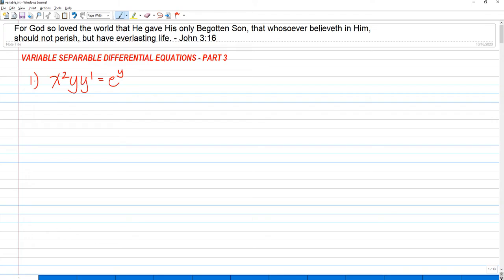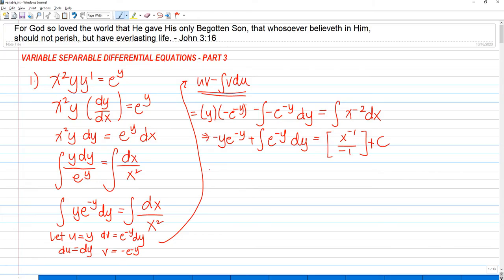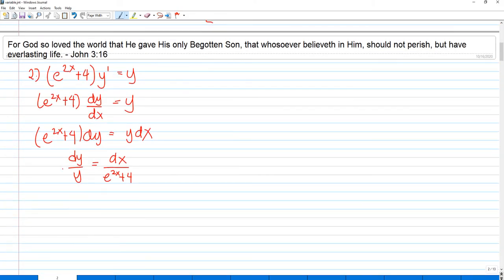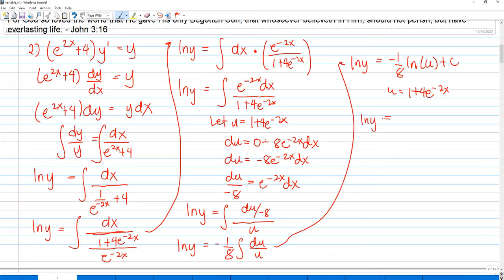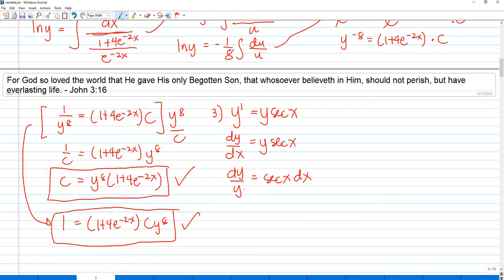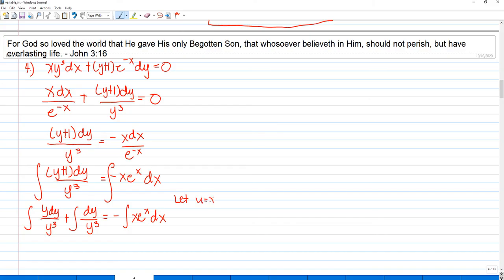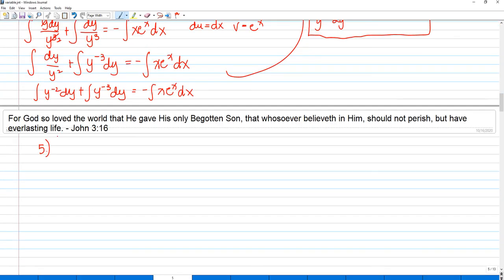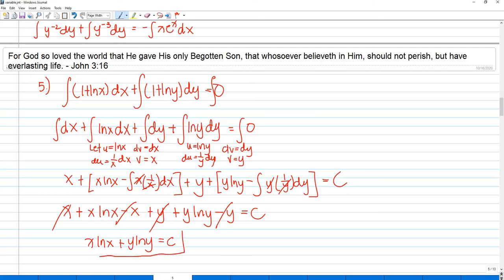Variable Separable DE Part 3 - Differential Equations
This is my 3rd video all about variable separable in differential equations. I'll be uploading other topics of differential equations soon.

Please share it with your engineering friends! Thank you and God bless!